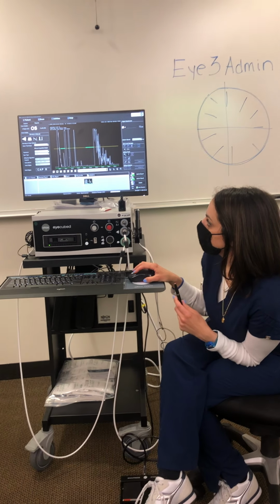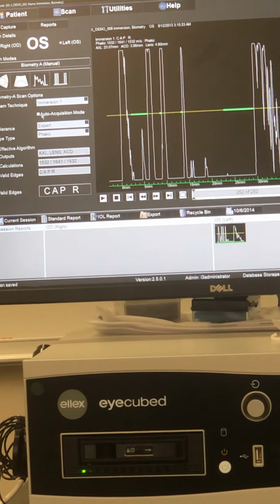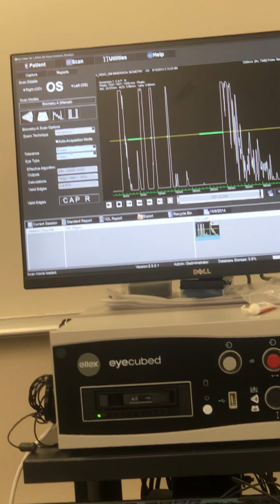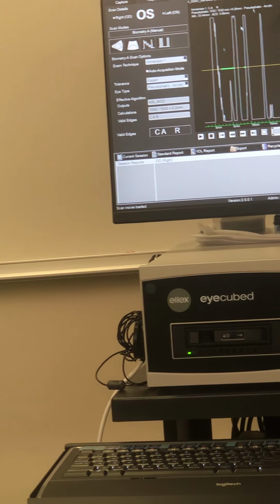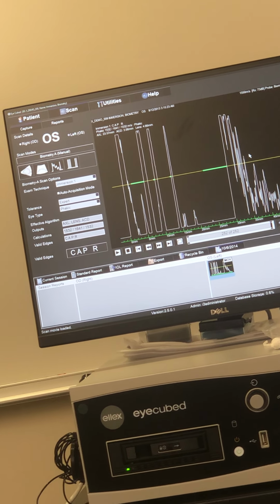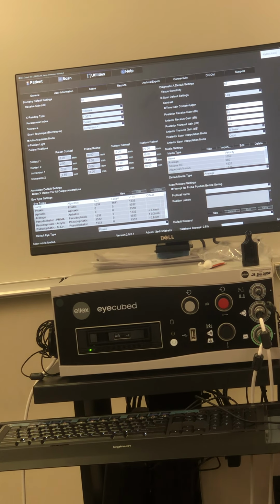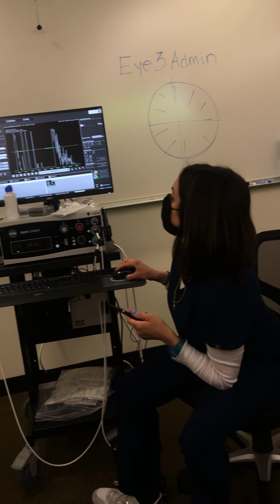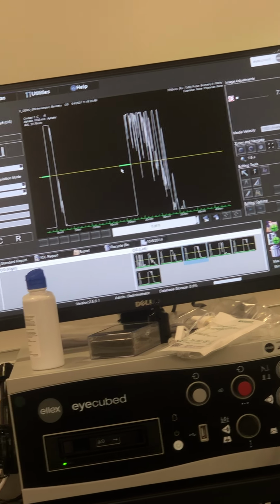Ellex cube part 3